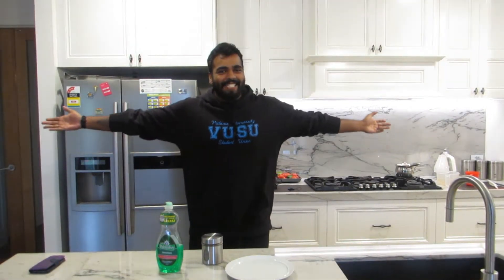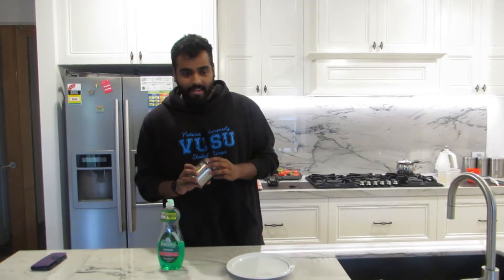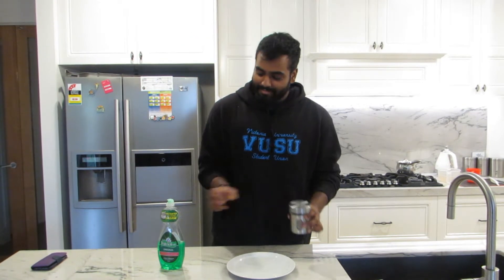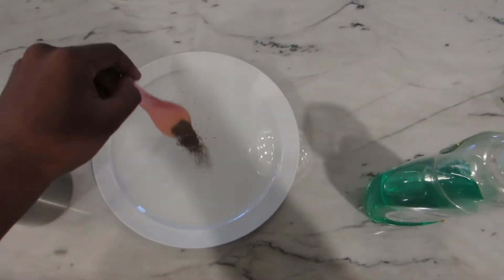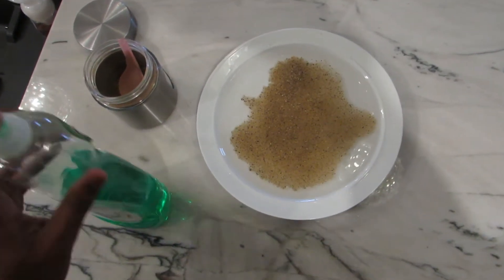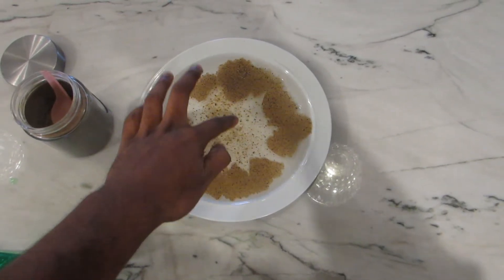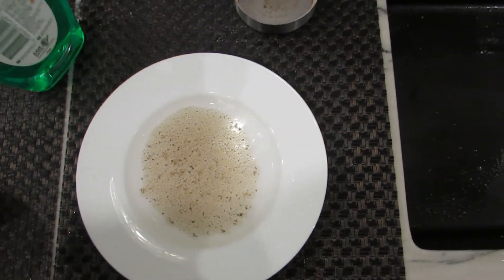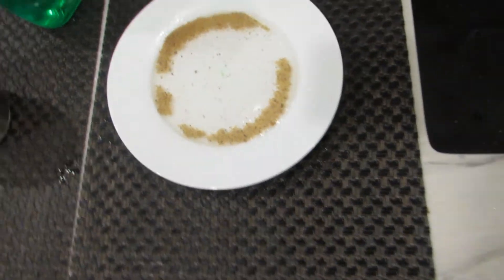Soap Pepper Experiment (Quarantine Experiments for kids)